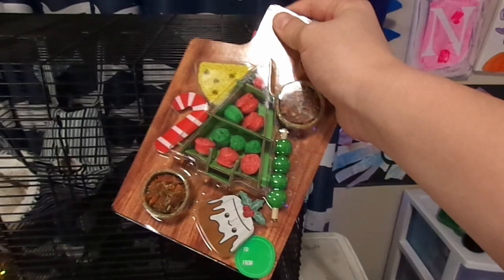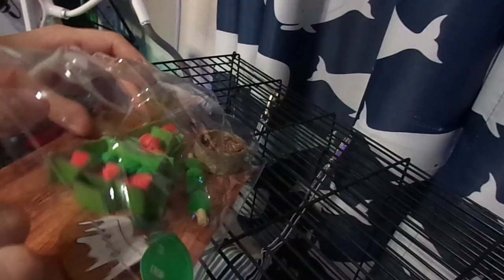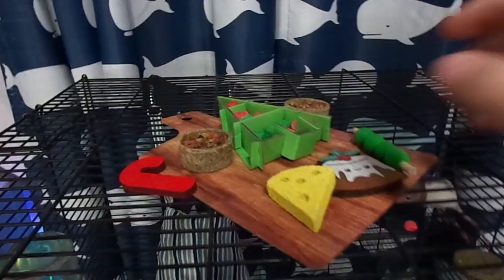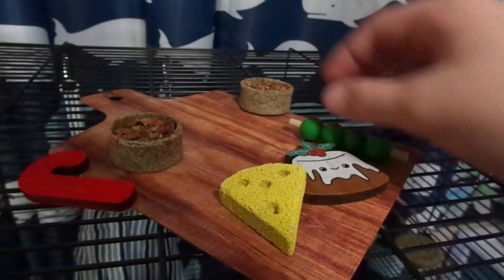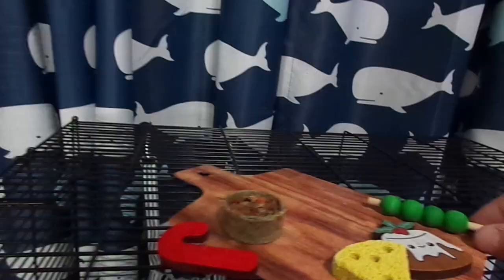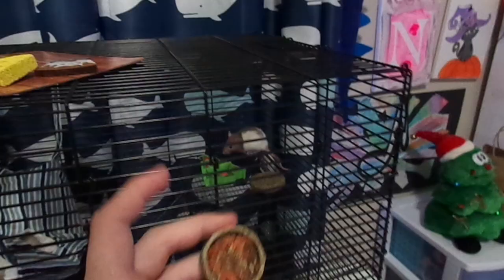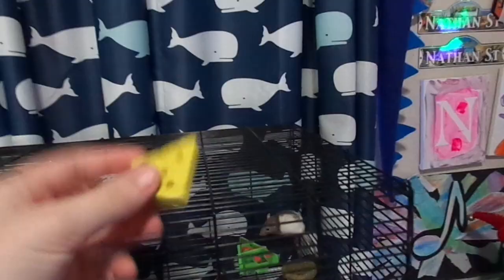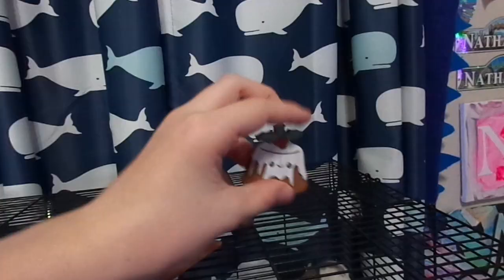My Rat's Christmas Present!